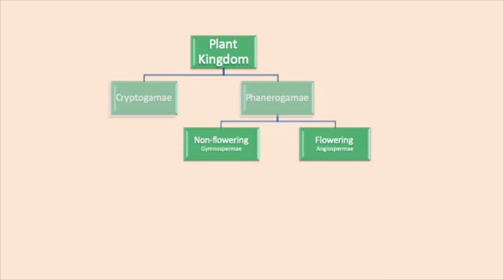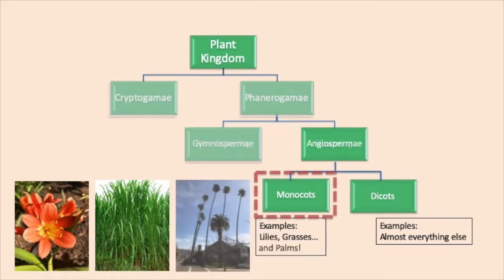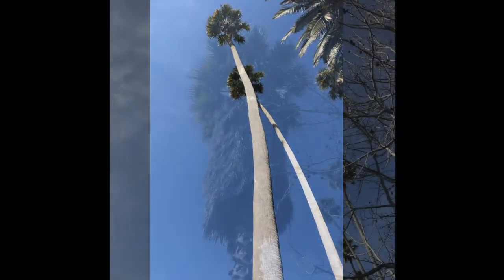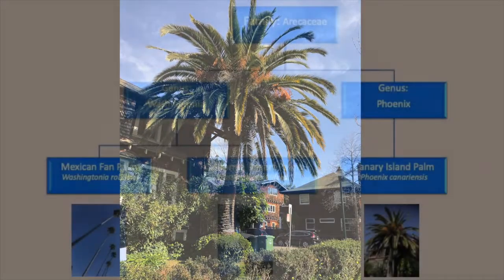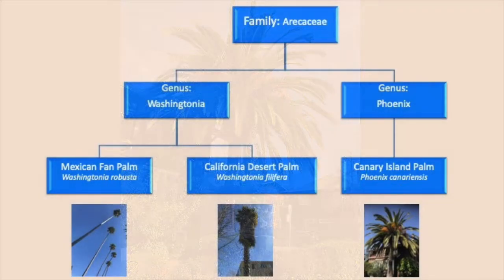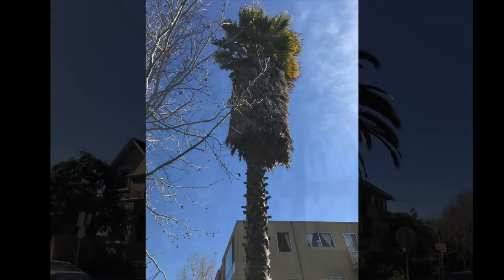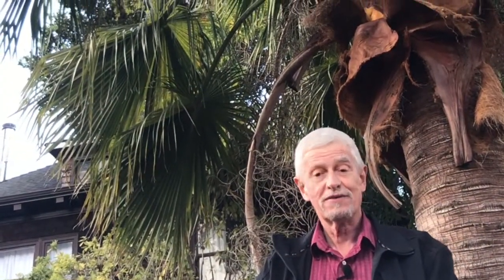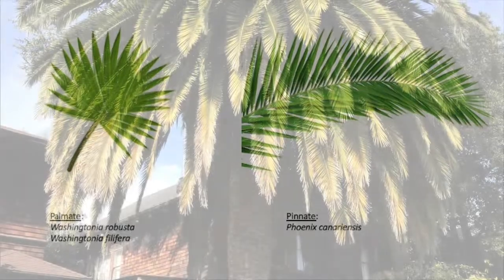Berkeley Walks/Palms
Bob Johnson, co-author of the book Berkeley Walks, presents the three types of palms most commonly found in Berkeley, California, and how to tell them apart with interesting factoids along the way.

Co-produced by Mark Jonikas